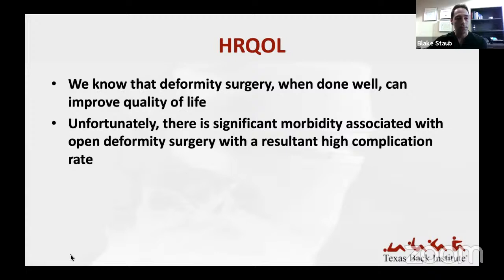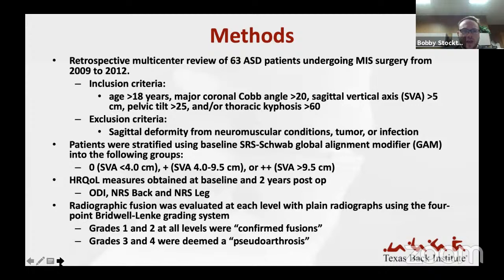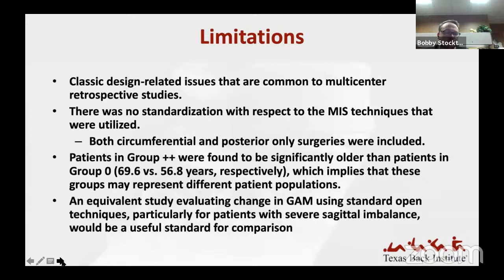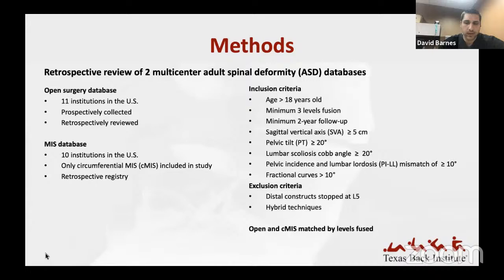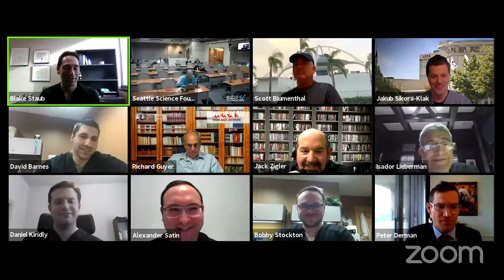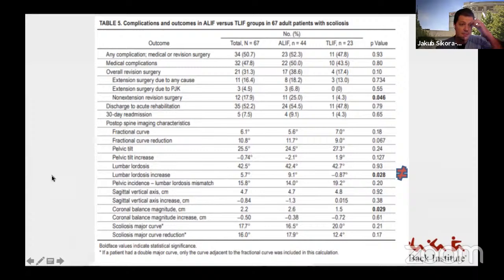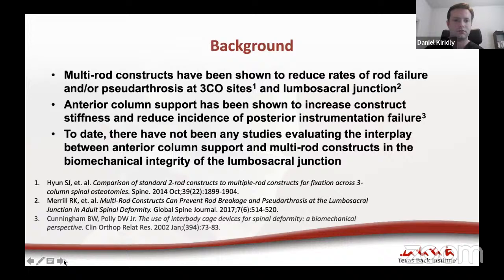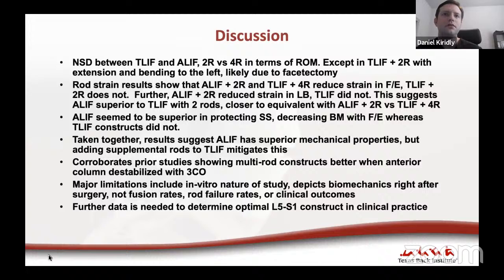Virtual Spine Journal Club - Minimally Invasive Deformity Surgery - Texas Back Institute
The Virtual Spine Journal Club occurs on the 1st & 3rd Friday from 6 - 7 a.m. PST. The series brings together renowned institutions from around the nation and provides a forum for journal discussions related to the care of patients with spine disorders.